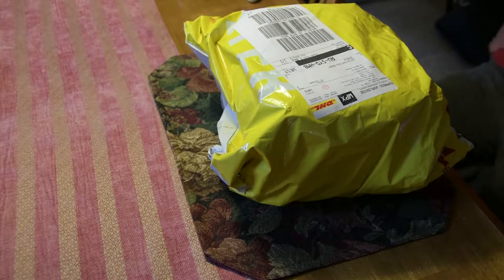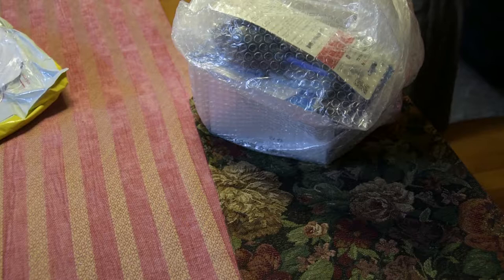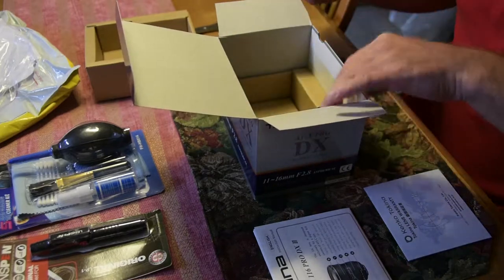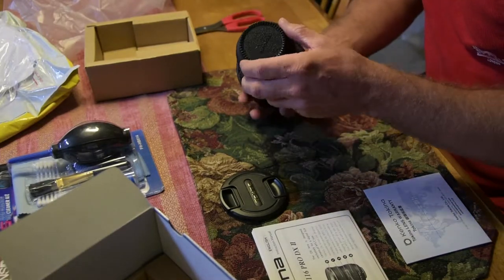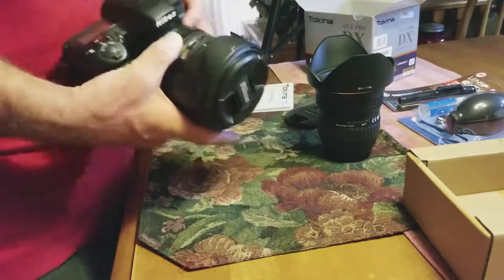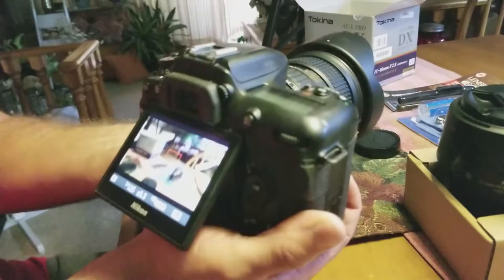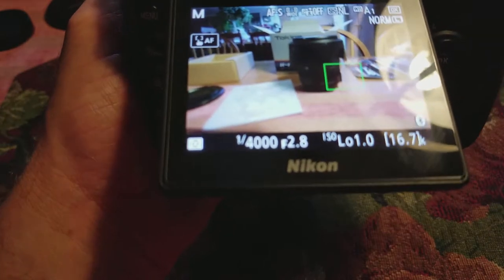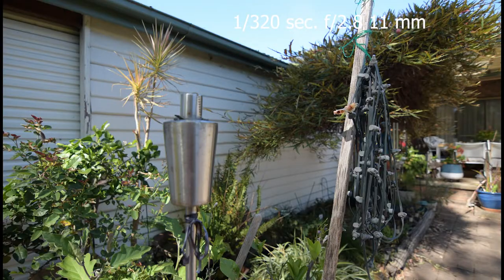Tokina 11-16mm F2.8 DX Lens Review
First thought on the tonkina 11-16mm f2.8 DX lens, unboxing and review.

ANy question or anything you would like me to try for you please leave your question or request below and I will be happy to try for you

Lens  Nikon 18-200, Nikon 30mm Prime
Camera Phone  Samsung S8+
Action Cam  GoPro 4 Hero
Accessories  SmoothQ Gimbal